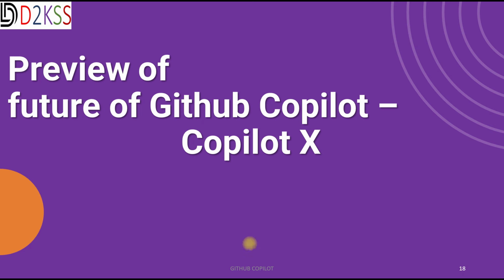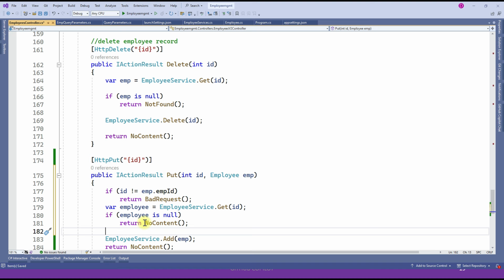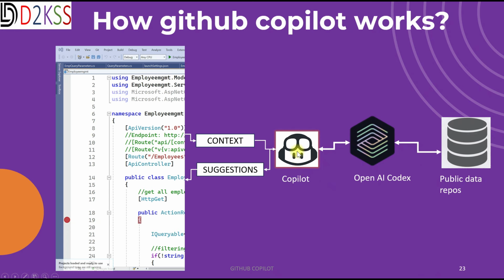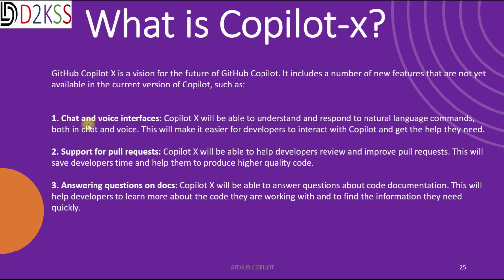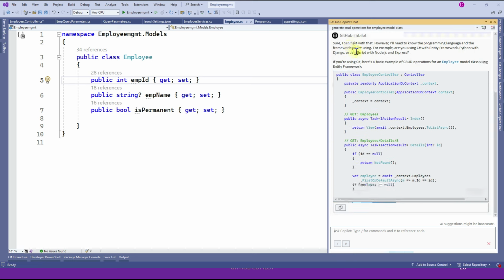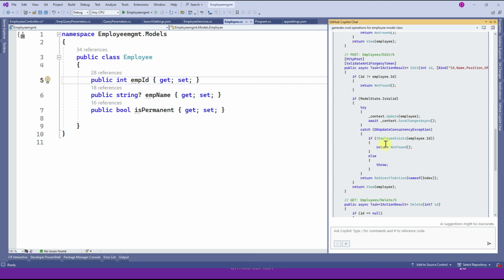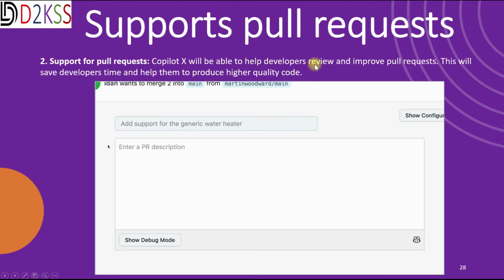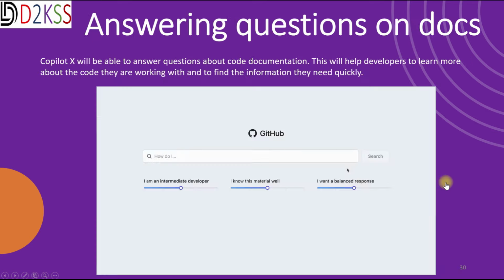Github Copilot | Thrilling Future of Github Copilot X Unveiled Now!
In the current session we are going to discuss about preview of future of github copilot .GitHub Copilot is a tool that helps developers write code by suggesting lines of code based on the context of the code they are writing.
Features of github copilot:
1) Convert the comments into code
2) Create the unit test cases
3) Create the sql query

GitHub Copilot X is a vision for the future of GitHub Copilot. Apart the features we have done walkthrough there is additional features adding in github copilot x

1. Chat and voice interfaces: Copilot X will be able to understand and respond to natural language commands, both in chat and voice. This will make it easier for developers to interact with Copilot and get the help they need.
GitHub Copilot Chat is a chat interface that lets you interact with GitHub Copilot, to ask and receive answers to coding-related questions  . Chat features allows continuously communicate with github copilot and get suggestions are prompts

2. Support for pull requests: Copilot X will be able to help developers review and improve pull requests. This will save developers time and help them to produce higher quality code.

Copilot prompts pull request comments in detailed and helps reviewer to understand scope of the code to review

Also github next team doing experiments that copilot analyze the code  and prompts if any test cases not implemented for the methods or improve code coverage.

3. Answering questions on docs: Copilot X will be able to answer questions about code documentation. This will help developers to learn more about the code they are working with and to find the information they need quickly.

00:00:00  - What is github copilot?
00:02:47 - Github Copilot features
00:03:46 - How github copilot works?
00:04:51 - Details on video series created on github copilot by d2kss
00:05:45 - What is github copilot-x?
00:06:51- Chat and voice interface
00:13:33 - Github copilot pull request feature
00:15:45 - Github copilot github docs feature